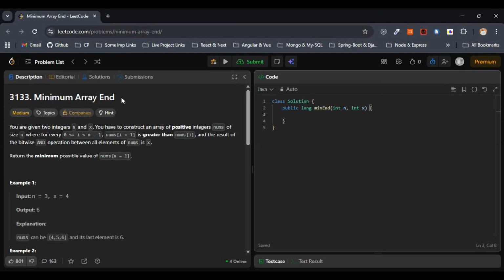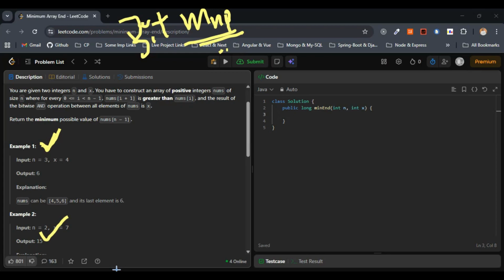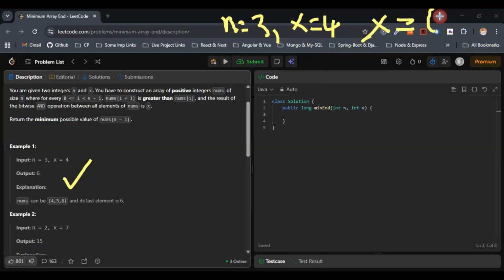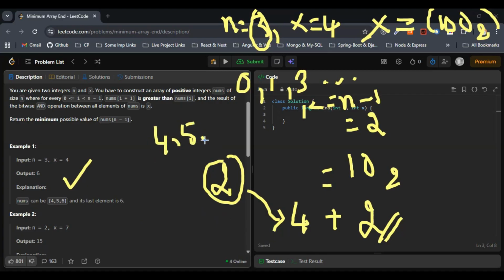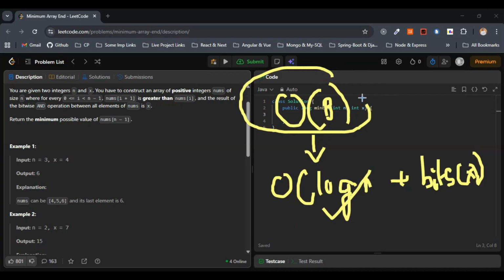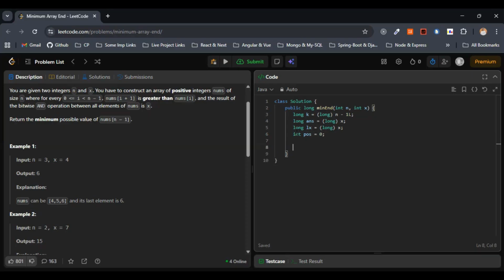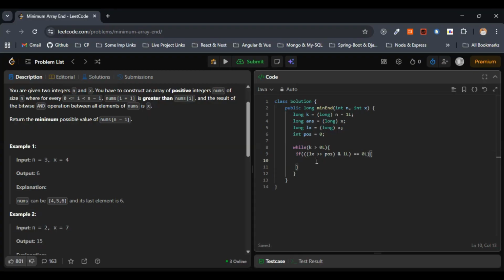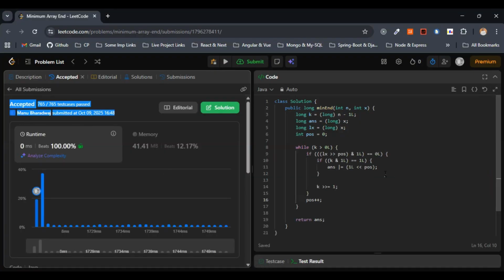183. Leetcode 3133. Minimum Array End : JAVA